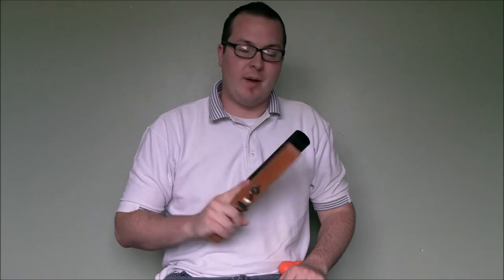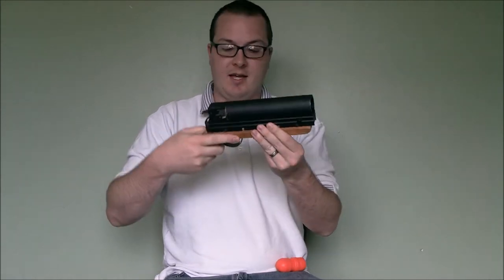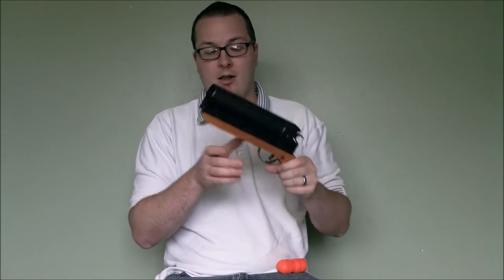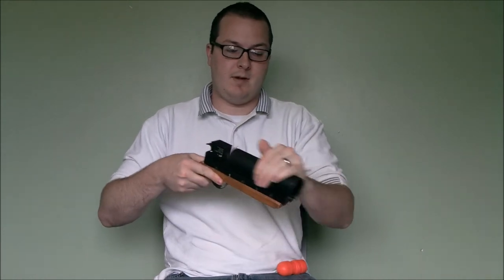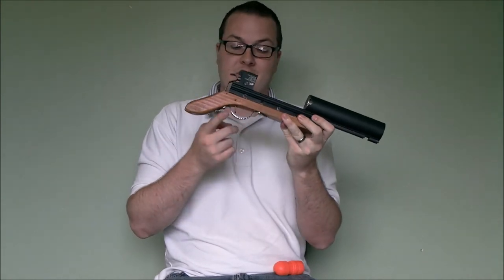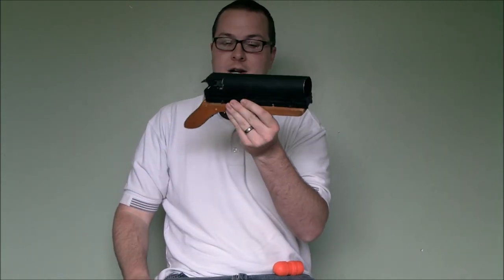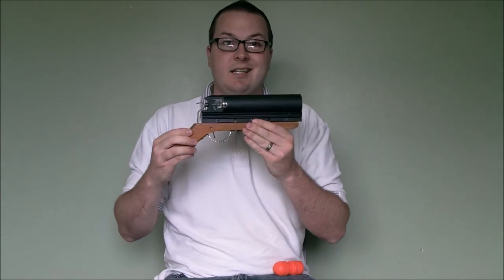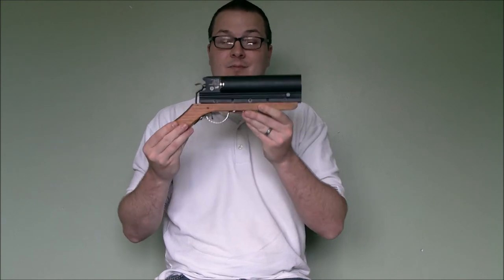Madbull XM203 Standalone 40mm "Pirate Pistol"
I've had a lot of people ask me about this thing, so I decided to make a quick video showing it off. XM203 based, wood frame, and a fairly decent trigger system. Airsoft doesn't have to be all serious Milsim, occasionally, you can have fun with it.